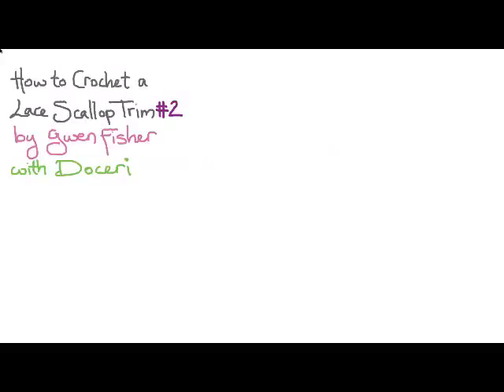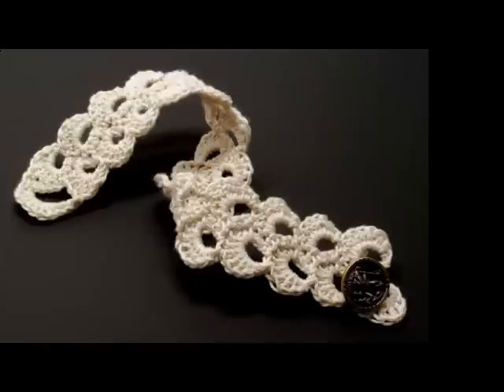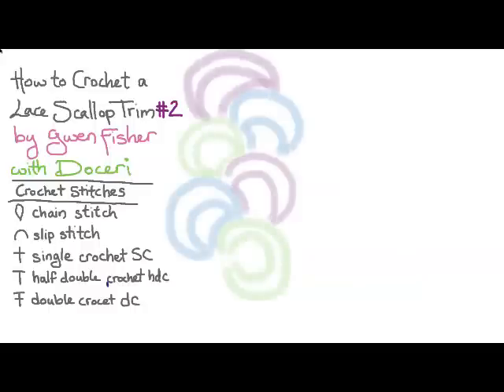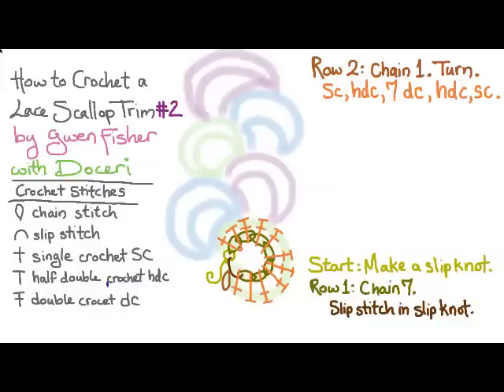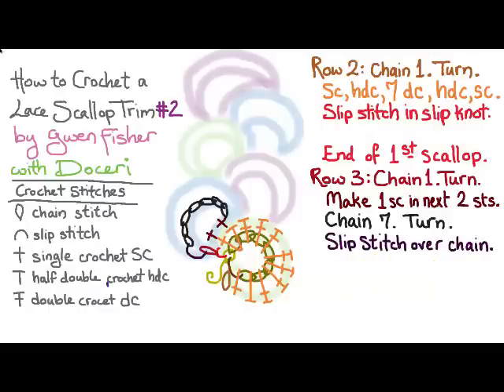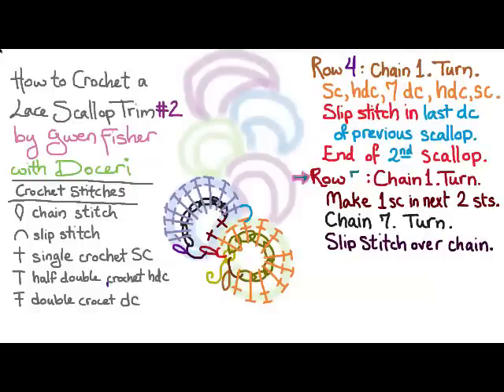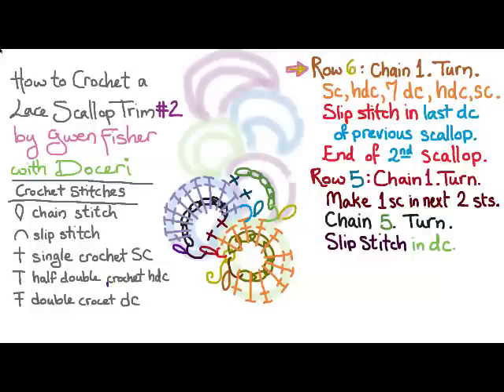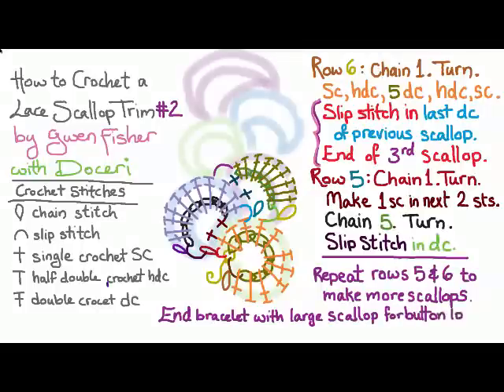How to Crochet a Lace Scallop Trim #2 by Gwen Fisher with Doceri Software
Learn how to crochet a lacy trim of double scallops, with my own version of Irish lace crochet.  Unlike many crochet trims, this one you work the short way, making one scallop at a time. Using Doceri software on my iPad, I was able to animate a crochet chart. for more information on this software. to see more my artwork and tutorials.